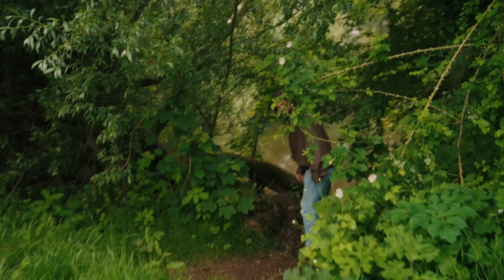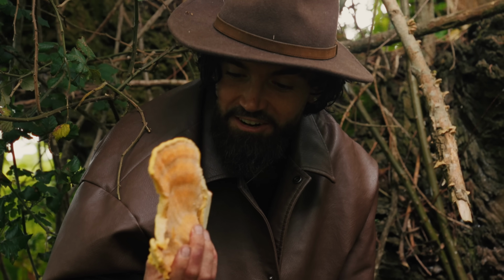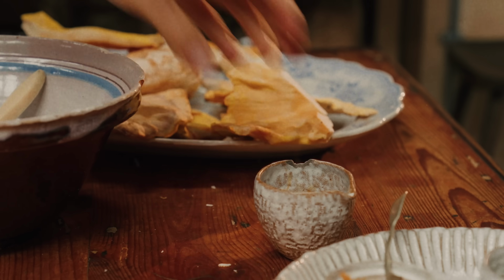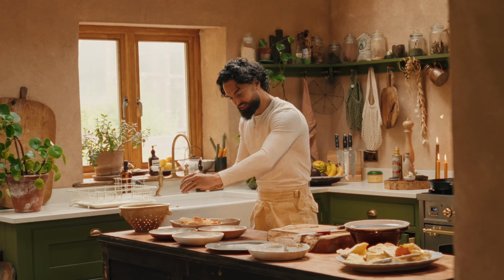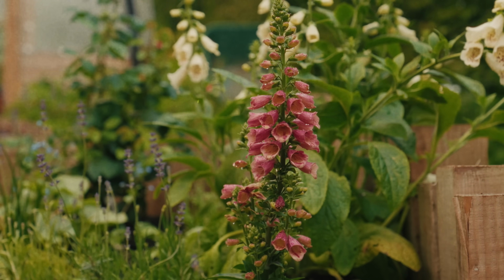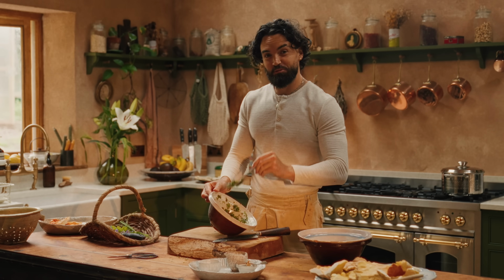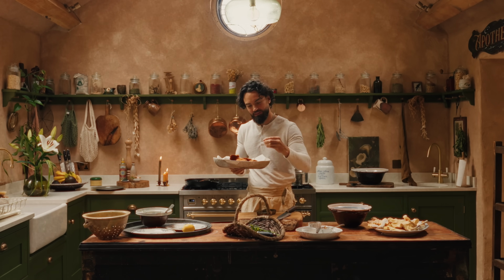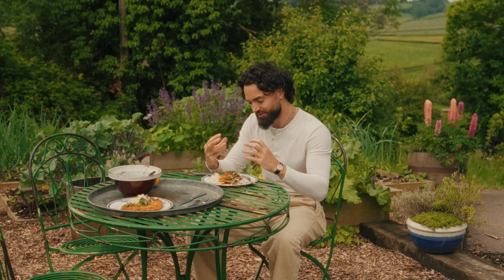Eating Chicken..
stopped eating chicken 8 years ago and I found this...nature is fascinating, my mind is blown.

Foraging book i recommend
my equipment

Directed By Gaz Oakley
Filmed & Edited By Tom Kong
Songs From Artlist